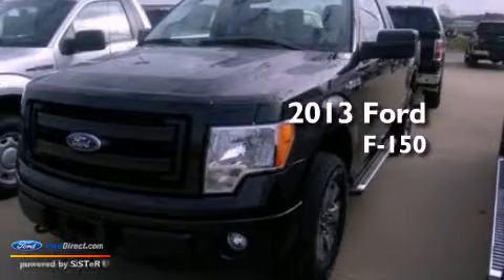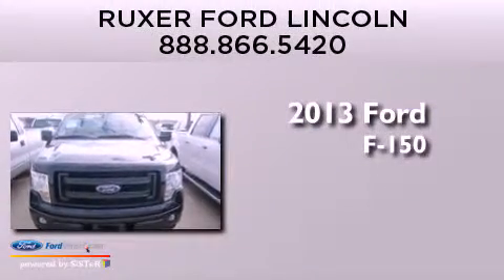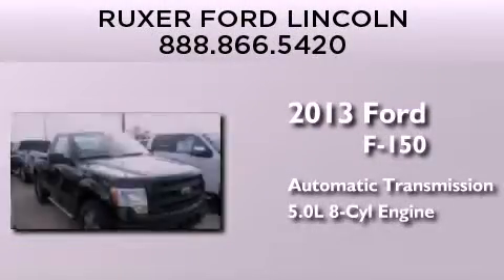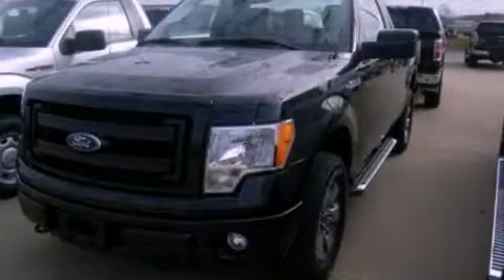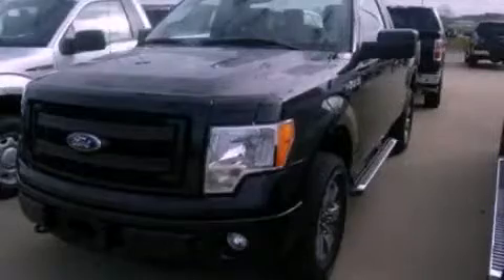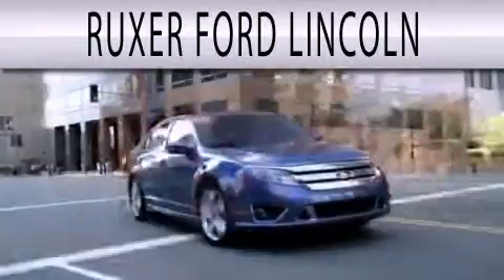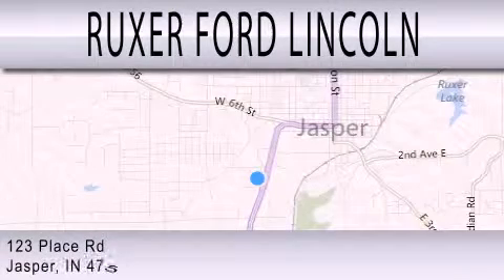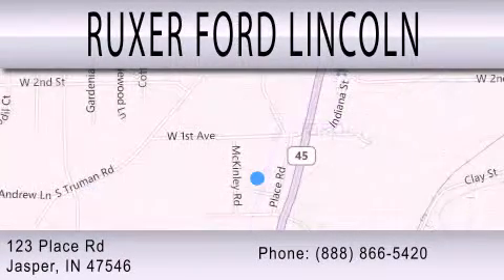2013 FORD F-150 Jasper IN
Year : 2013
 Make : FORD
 Model : F-150
 Engine : 5.0L V8 32V MPFI DOHC FLEXIBLE FUEL
 Trans . : 6-SPEED AUTOMATIC
 Exterior : BLACK

 Interior : GRAY
 Stock : DKD52293